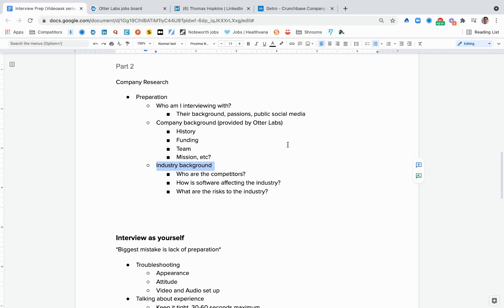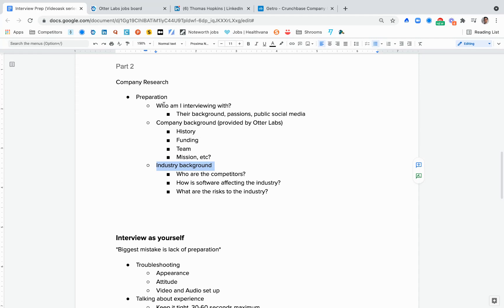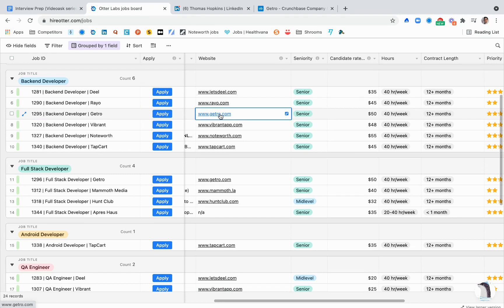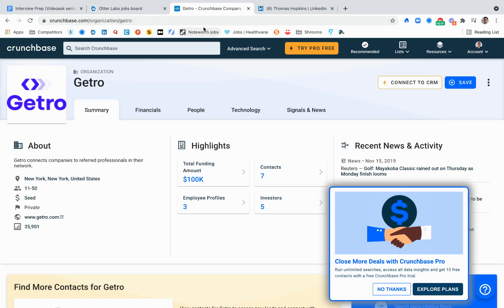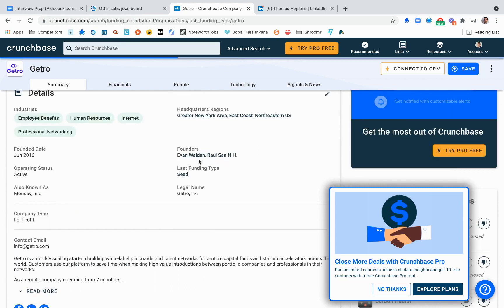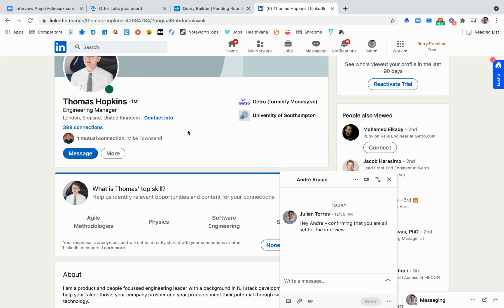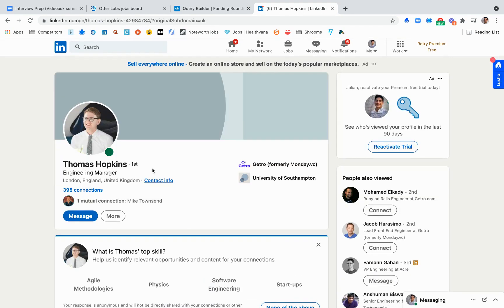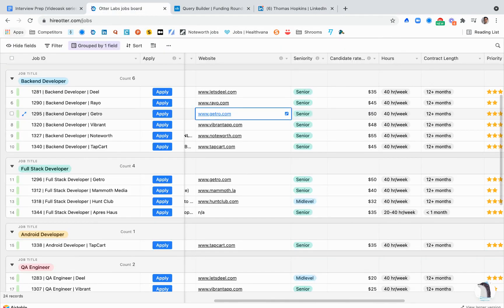Pre-Interview Prep - Part 2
Part 2: Company Research Preparation

Who am I interviewing with?

Company background (provided by Otter Labs)
- History
- Funding
- Team
- Mission, etc.

Industry background
- Who are the competitors?
- How is software affecting the industry?
- What are the risks to the industry?